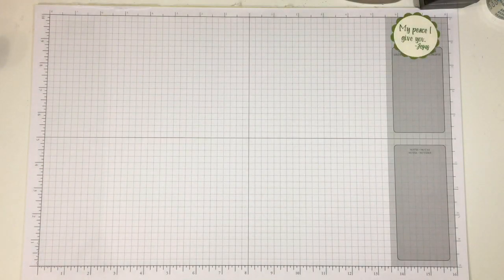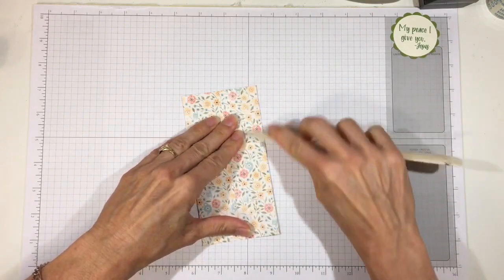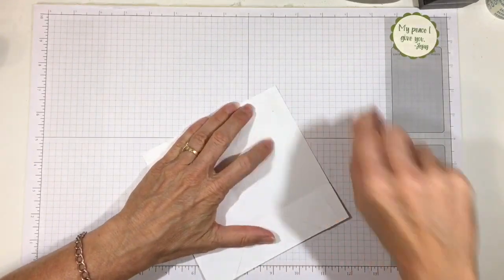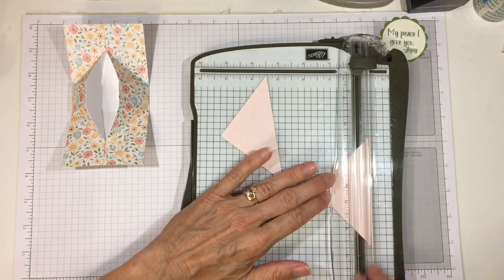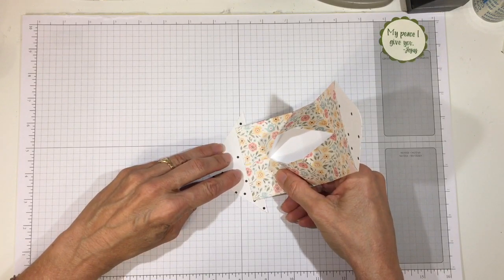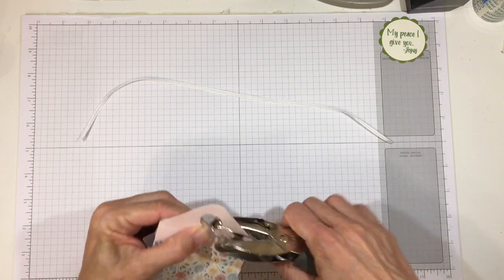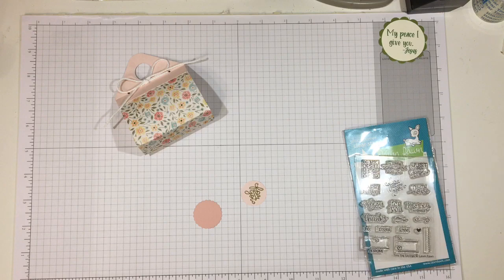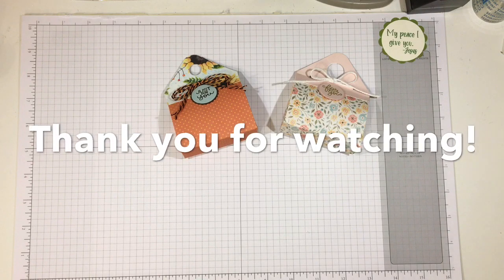Mini Triangle Top Treat Bag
Here is a mini version of the Triangle Treat Bag I created for last Christmas. (2017).
It starts with a 6x6 paper, and becomes a bag that is 1" deep and 3" wide.  The top is made from a 3x3 paper, so you can create many with a 6x6 paper pad and have few scraps.
If you need more information, please visit RejoiceAndCreate.com
And, as always, until we meet again, may your days be blessed.
Smiles, Darby